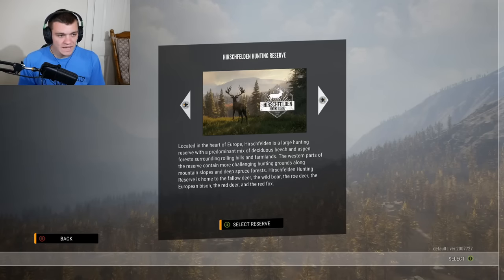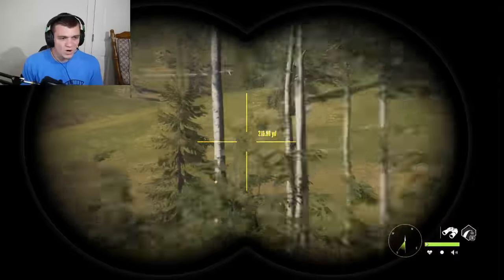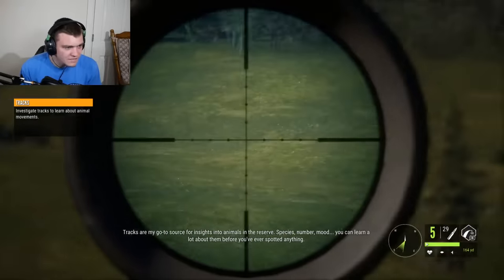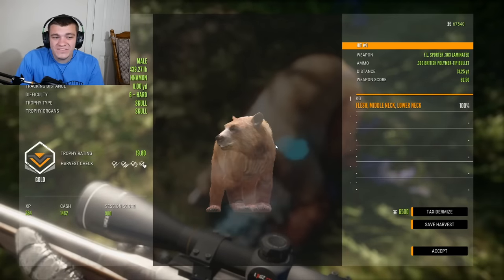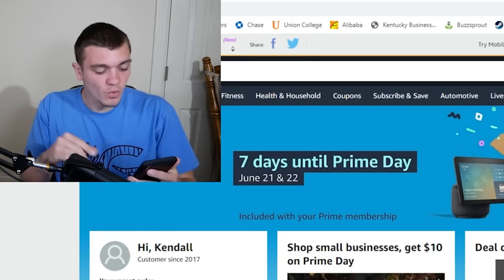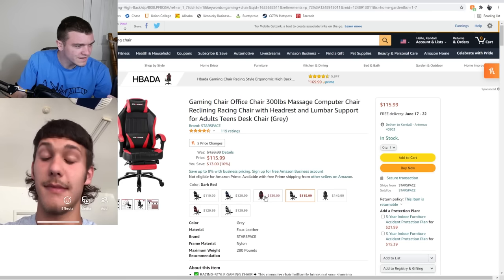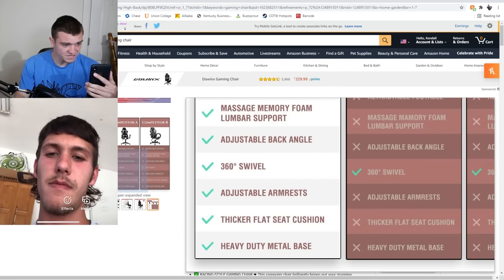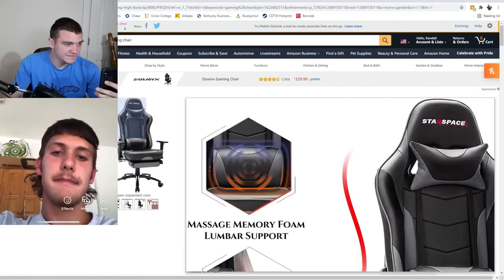CALLING IN MONSTER BLACK BEARS! Hunter Call of the Wild Ep.32 - Kendall Gray